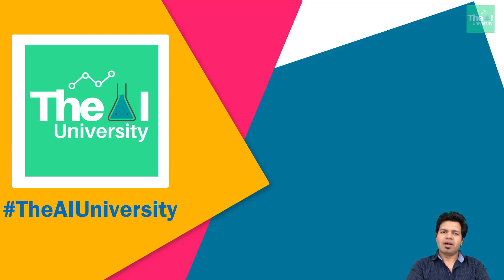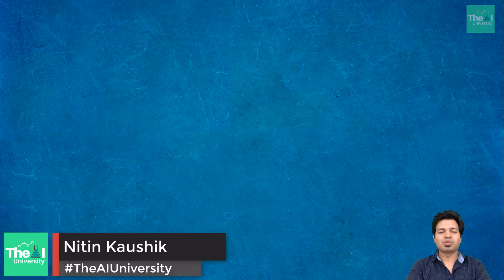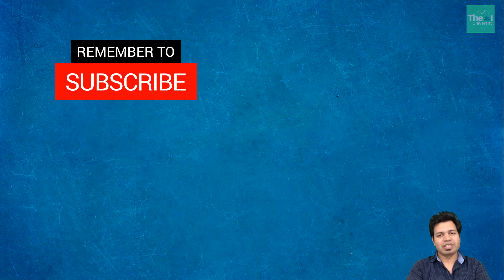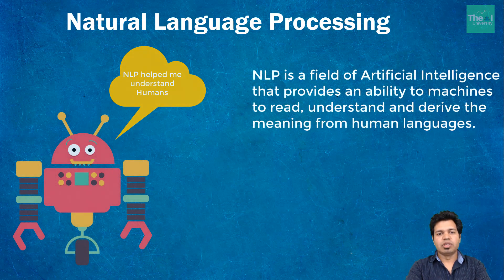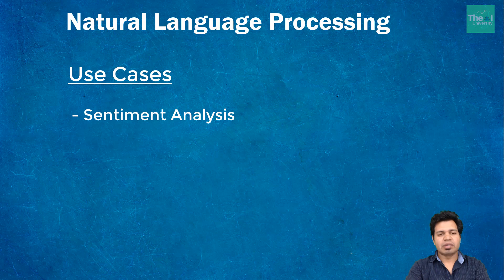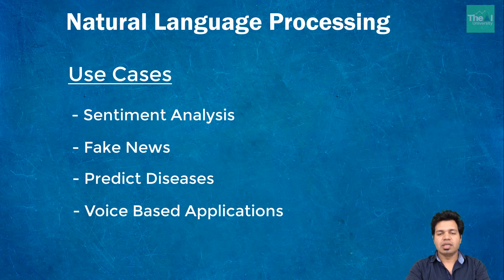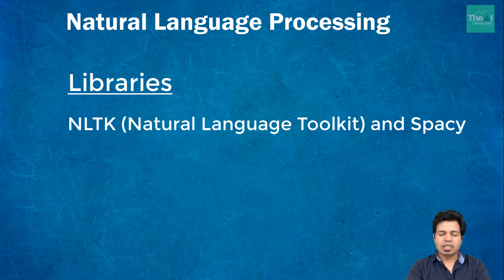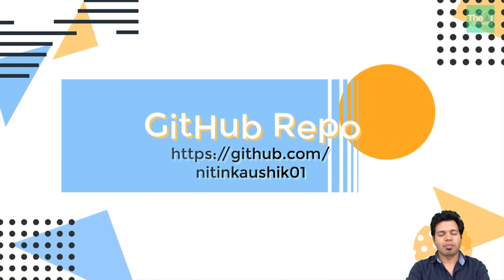Natural Language Processing for Building AI based Applications | Use Cases(NLP in AI)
This video titled "Natural Language Processing for Building AI based Applications | Use Cases(NLP in AI)" explains Natural Language Processing for Building AI based Applications. It gives a primer of what all topics will be covered in the upcoming videos. It also explains various Use Cases w.r.t. NLP in AI.

1. Kindle 6" Display, 4GB, Wifi
2. Introduction to Machine Learning with Python
3. Machine Learning: The Absolute Beginner’s Guide to Learn and Understand Machine Learning From Beginners, Intermediate, Advanced, To Expert Concepts
4. Python Machine Learning: Machine Learning and Deep Learning with Python, scikit-learn, and TensorFlow 2
5. Hands-On Machine Learning with Scikit-Learn and TensorFlow
6. Pattern Recognition and Machine Learning
7. Deep Learning with Python
8. Deep Learning(Adaptive Computation and Machine Learning series)
9. Machine Learning: A Probabilistic Perspective
10. Applied Artificial Intelligence
11. Life3.0